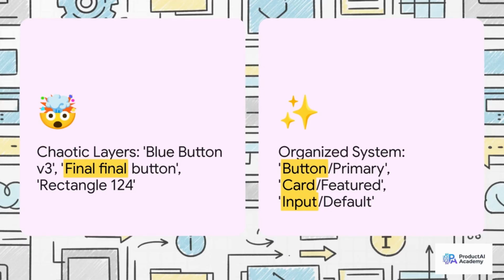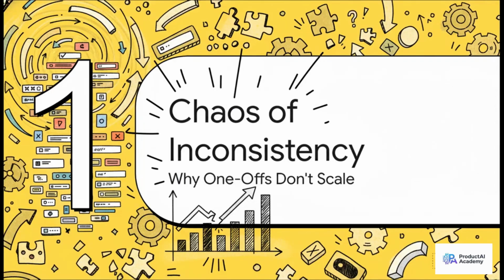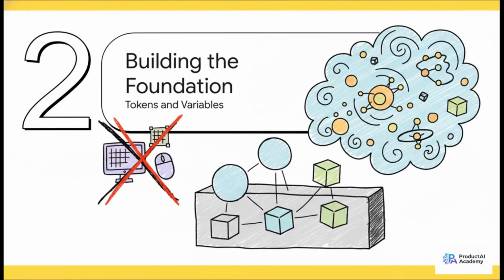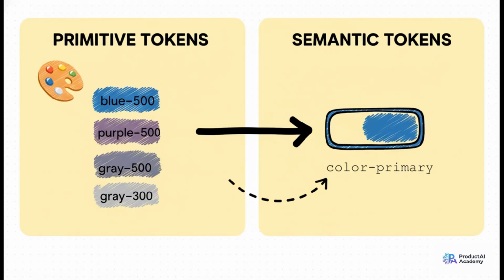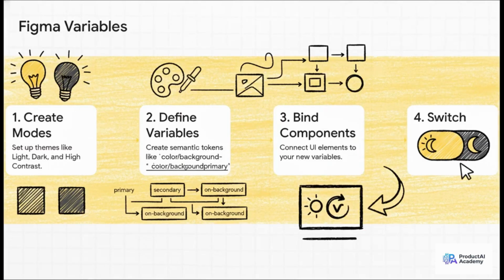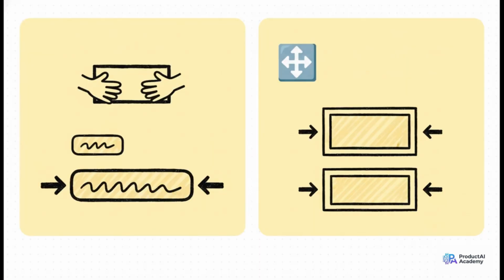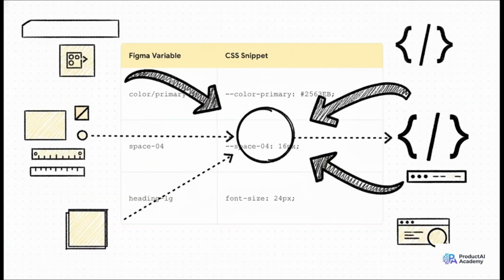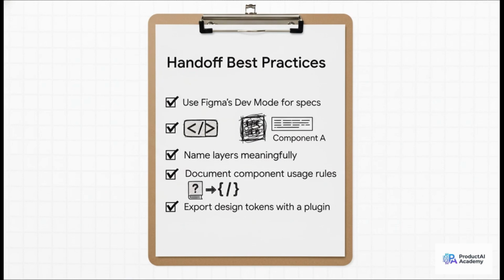Advance figma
Stop building inconsistent, hard-to-maintain prototypes.
Senior product designers use these advanced Figma techniques to create scalable design systems that save weeks of rework and make developers love you.
Inside this video:
- Variables & Modes (light/dark + multi-brand themes)
- Semantic + primitive tokens (the right way)
- Bulletproof component architecture
- Auto Layout secrets pros use daily
- Responsive typography & spacing
- Advanced prototyping tricks
- Developer hand-off hacks
Whether you’re at a startup or big tech, these workflows will level up your Figma game instantly.